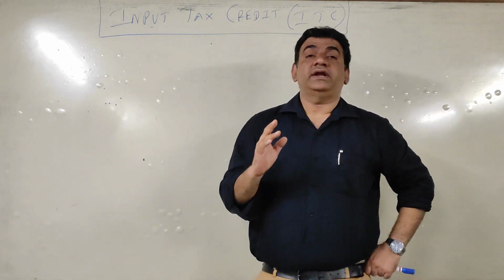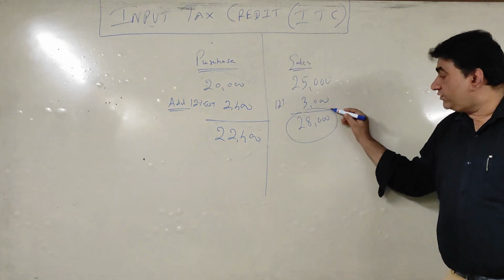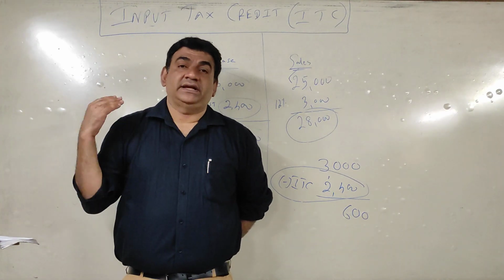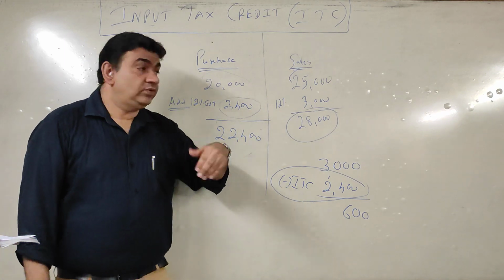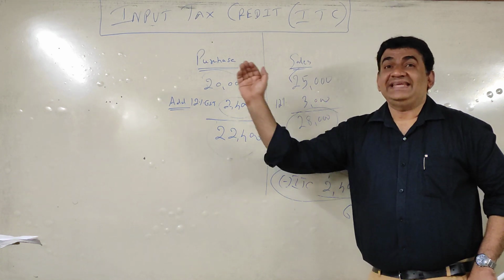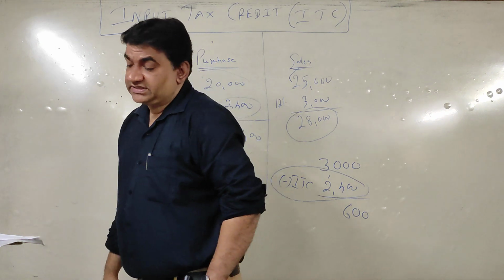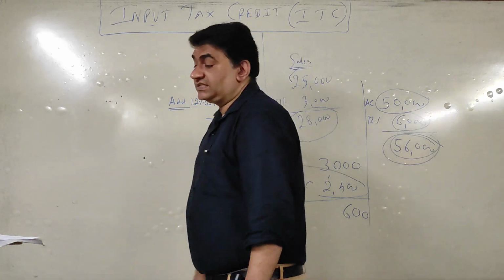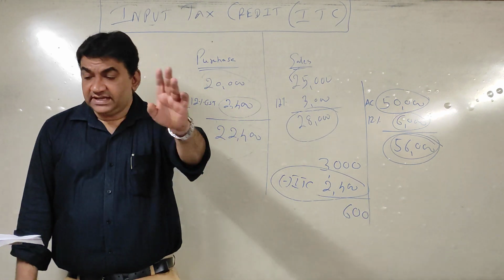class 1 TYBAF Indirect TAX ITC Introduction and conditions of claiming ITC